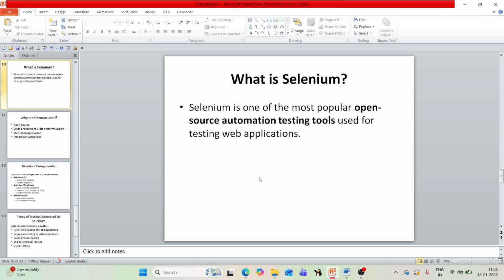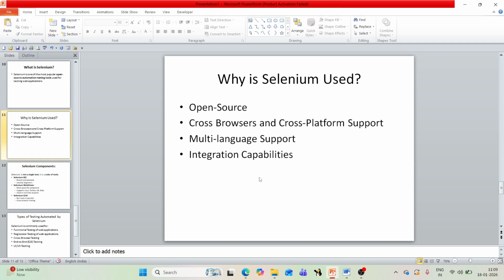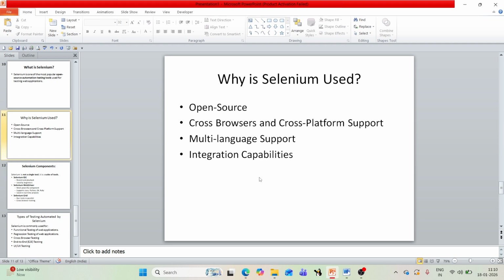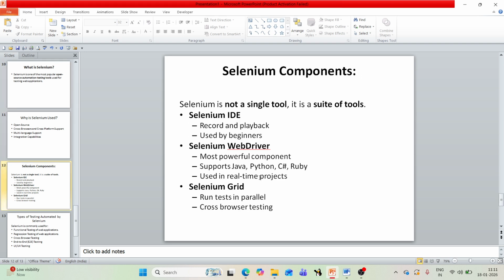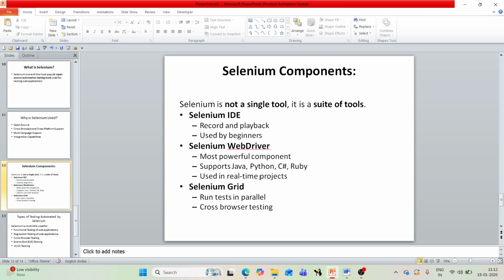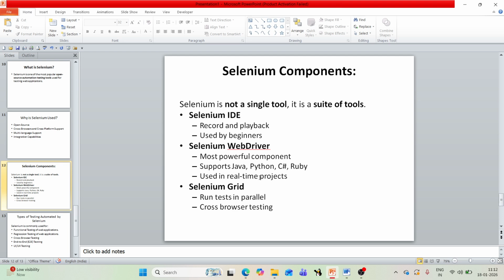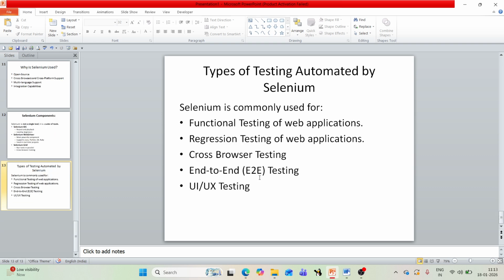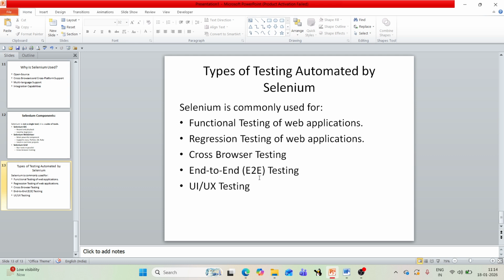Selenium Automation Testing – Complete Beginner to Advanced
In this video, we will understand Selenium in detail — what it is, why Selenium is used, its core components, and the types of testing Selenium supports in real-world projects.

Selenium is one of the most popular open-source automation testing tools used for browser-based web application testing. This video is perfect for beginners who want to start their journey in Automation Testing with Selenium.

🔹 Topics covered in this video:
Why Selenium is used in Automation Testing
Selenium Components explained:
Selenium WebDriver
Selenium Grid
Selenium IDE

Types of Testing supported by Selenium:
Functional Testing
Regression Testing
UI/UX Testing
Cross Browser Testing
Browser-based Web Testing
Real-time industry use cases
🔹 Why choose Selenium?
Open-source and free
Supports multiple browsers (Chrome, Firefox, Edge, etc.)
Supports multiple programming languages
Widely used in real-time projects

📌 Watch till the end to clearly understand how Selenium works and where it is used in testing.

Automation Frameworks